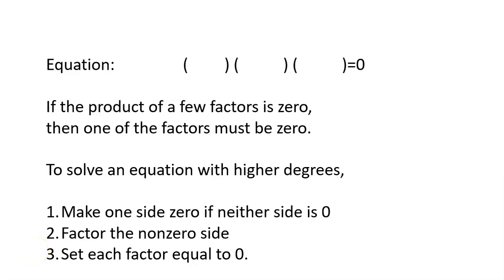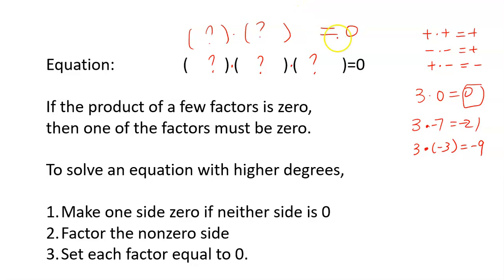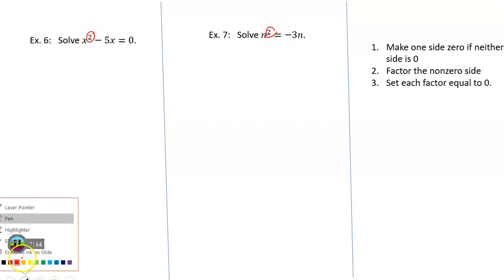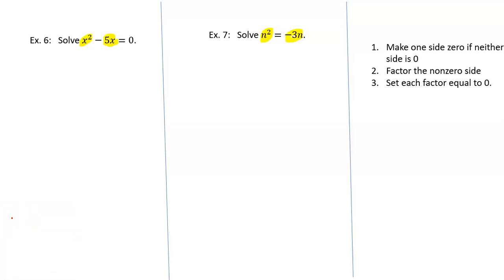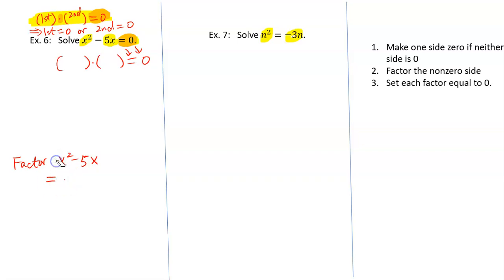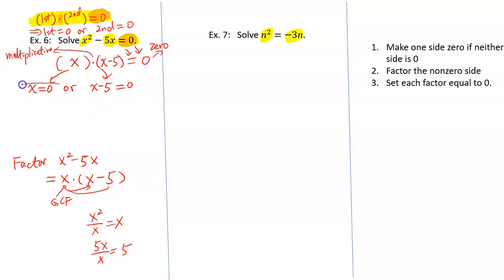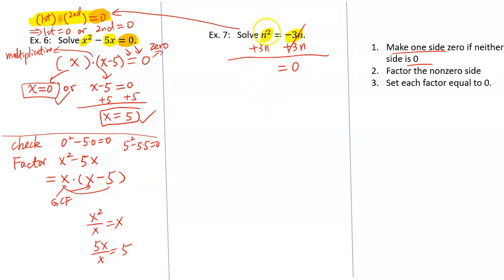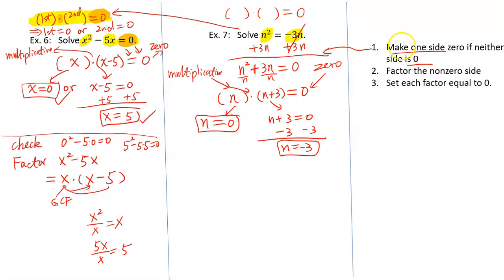Use GCF factoring to Solve Quadratic Equations